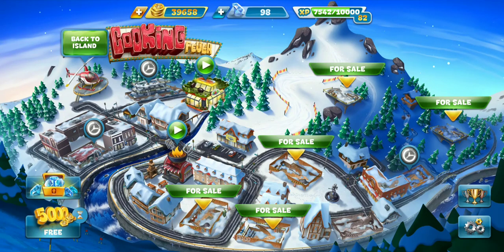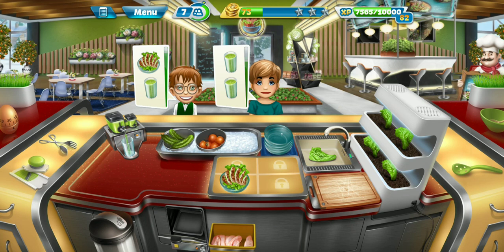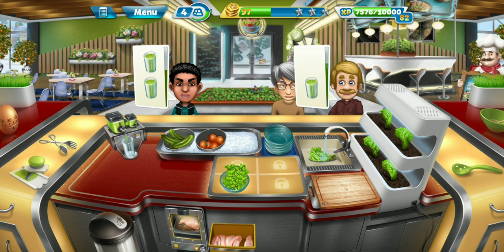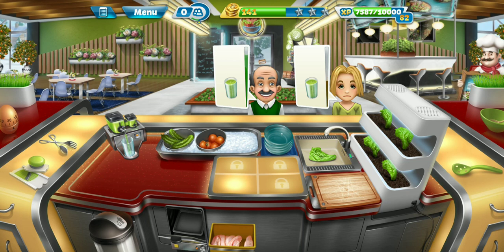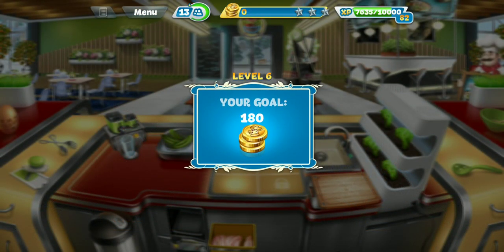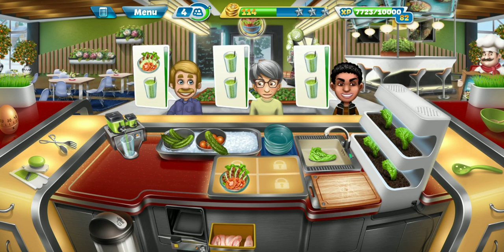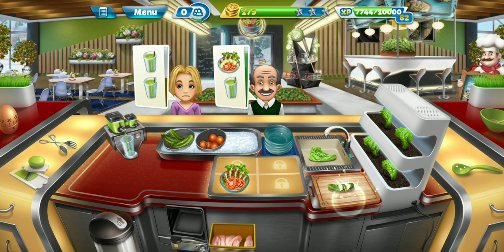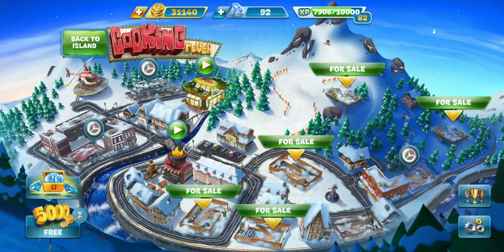Cooking Fever Day 297 Salad Bar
We then upgrade the Smoothie and complete level 6.